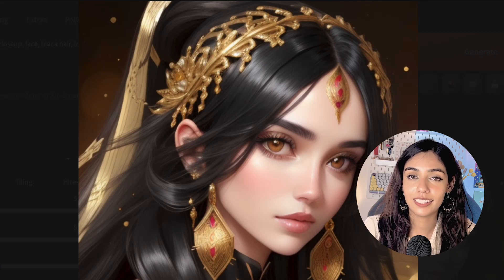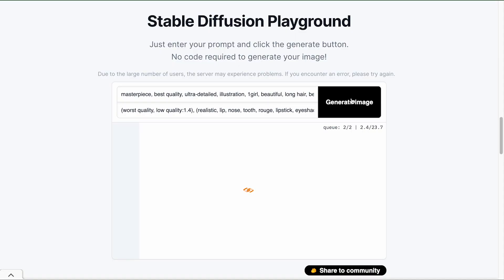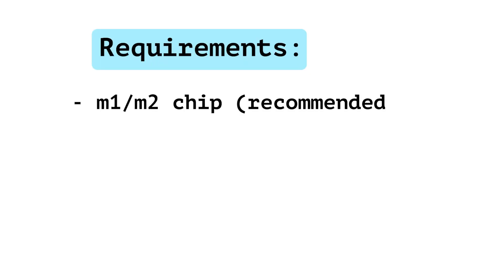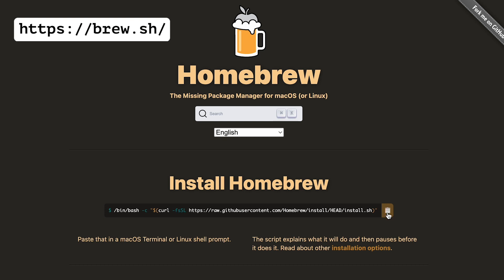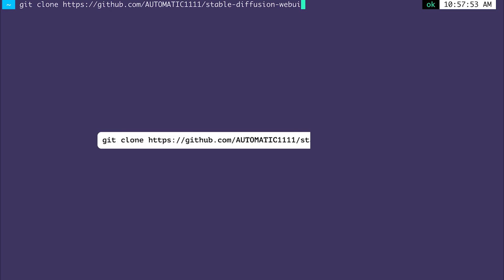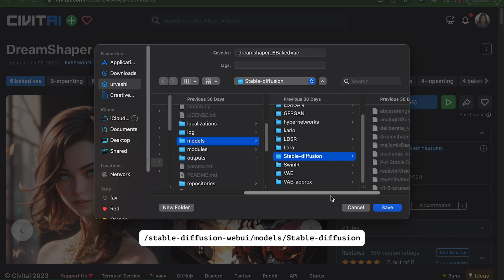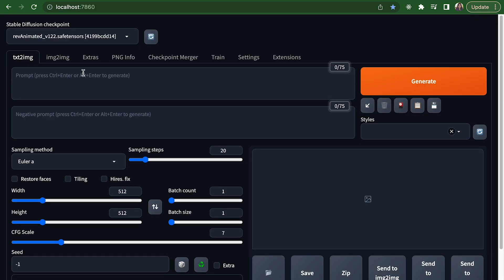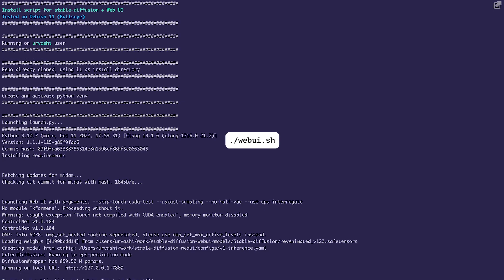How to install Stable Diffusion using Automatic1111's Web UI on Mac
Here are the step-by-step instructions to install it:

1. If you don't have Homebrew installed, please and follow the provided instructions to install it - `/bin/bash -c "$(curl -fsSL

2. Open a new terminal window and enter the following command to install the necessary dependencies: `brew install cmake protobuf rust python@3.10 git wget`

3. Clone the web UI repository by running the following command: `git clone

4. You can download the models from Hugging Face or CivitAI and place the models/checkpoints into the `stable-diffusion-webui/models/Stable-diffusion directory.` Here are some that you can try:

5. Navigate to the `stable-diffusion-webui` directory by running the command: `cd stable-diffusion-webui`. Then, execute the command: `./webui.sh` to launch the web UI To stop, press Ctrl + C.

6. To relaunch the web UI at a later time, simply run the command: ./webui.sh.